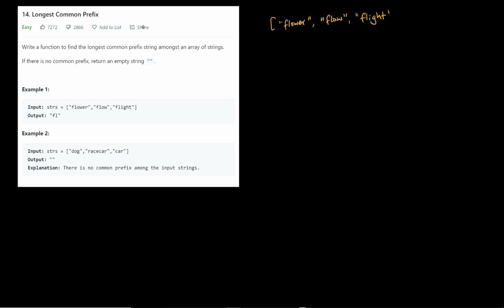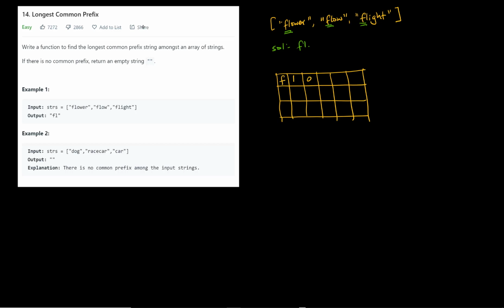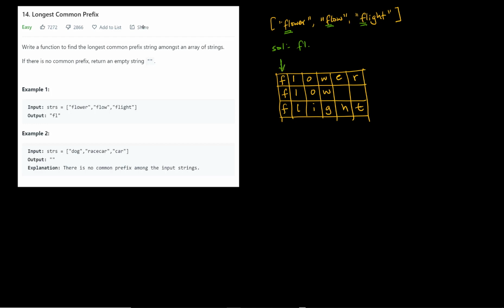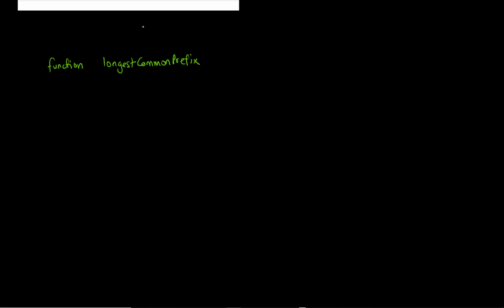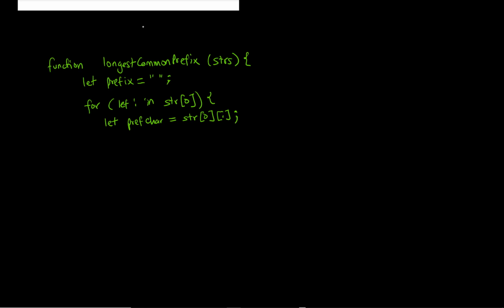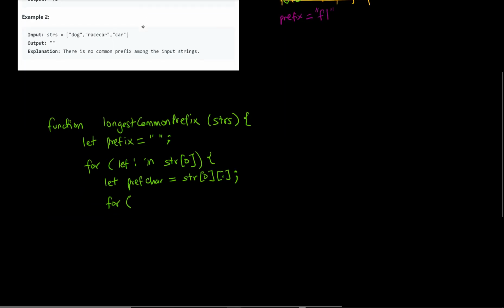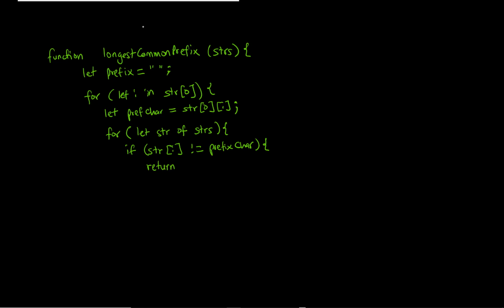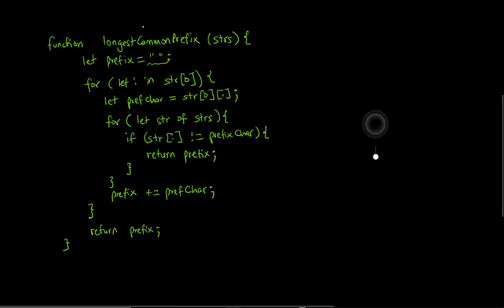Blackbored Session #104 - Longest Common Prefix